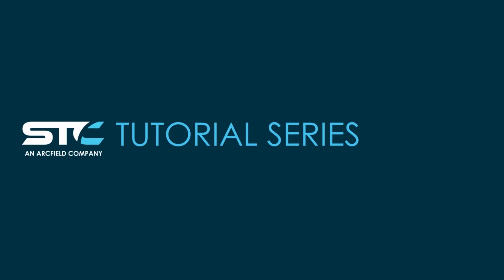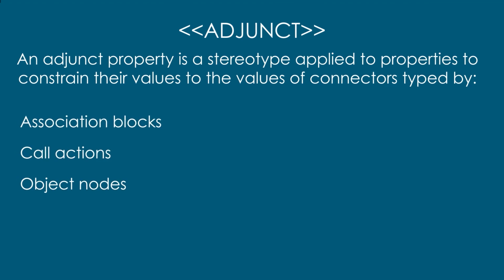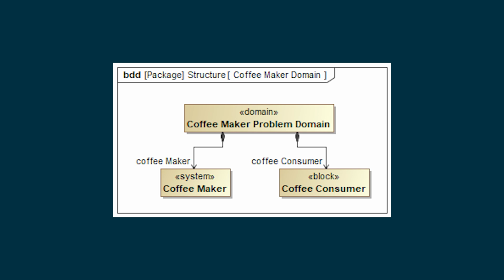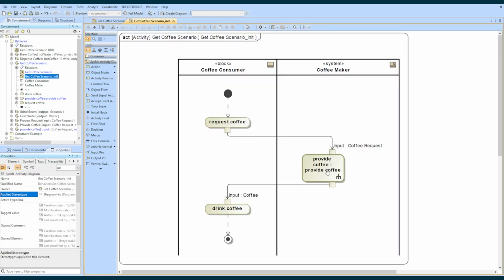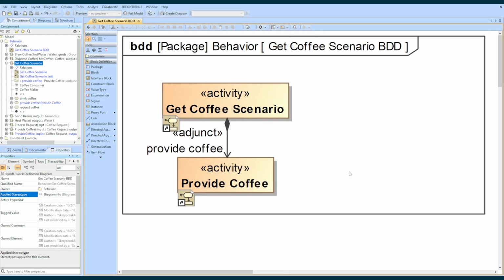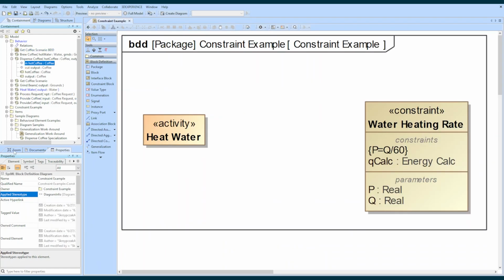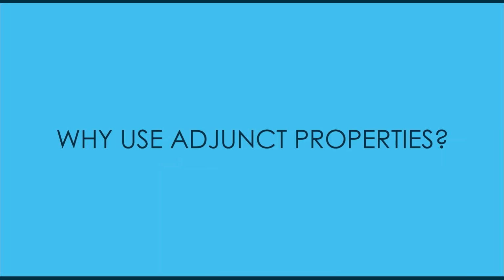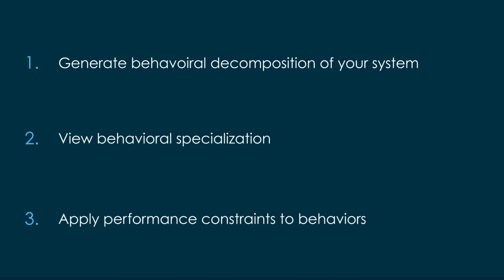STC Tutorial Series - Adjunct Properties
In SysML, you can model behaviors not just with Activity, State Machine, or Sequence Diagrams, but also on a Block Definition Diagram (BDD). By using what's called the adjunct property, you can even sync the BDD with a behavioral diagram like an Activity Diagram! In this video, we'll teach you what Adjunct Properties are and how they are used.